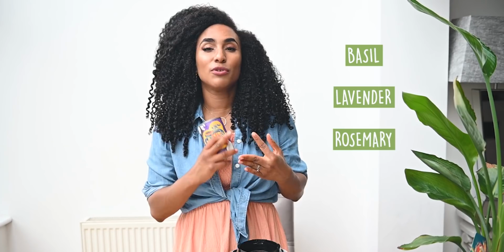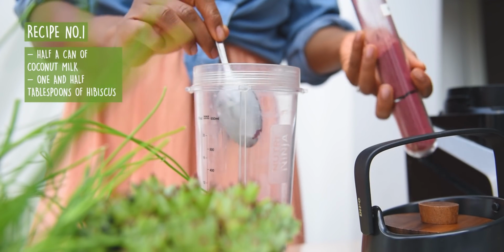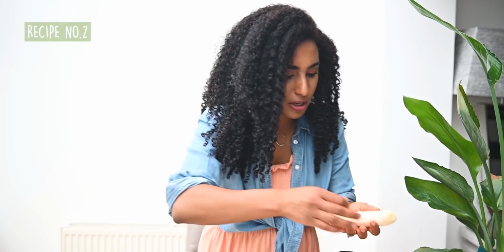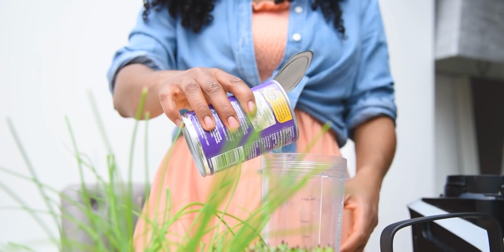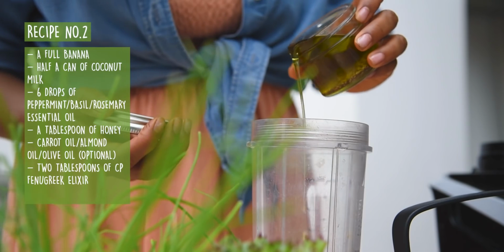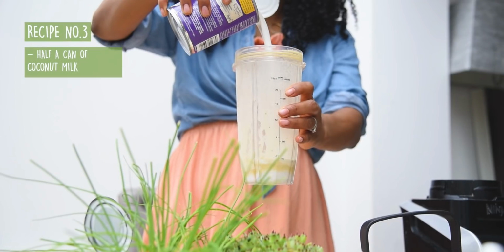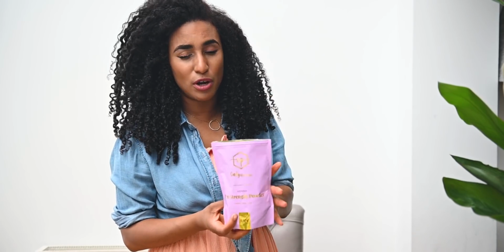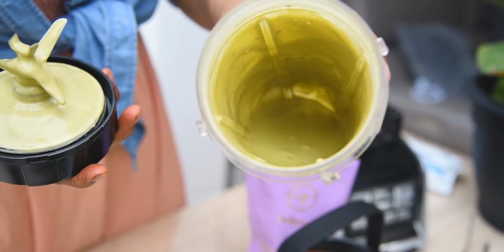BOSS HYDRATION n GROWTH with 3 must try ayurvedic coconut milk masks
3 quick coconut milk hair masques for insane hydration and maximum hair growth.